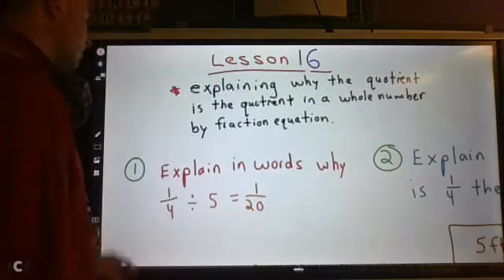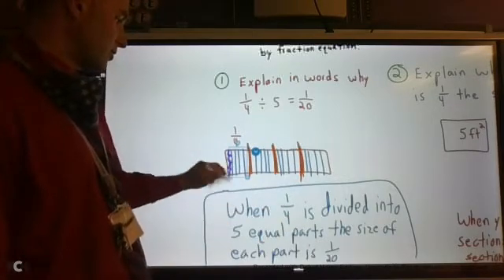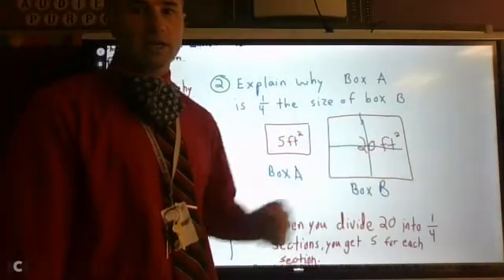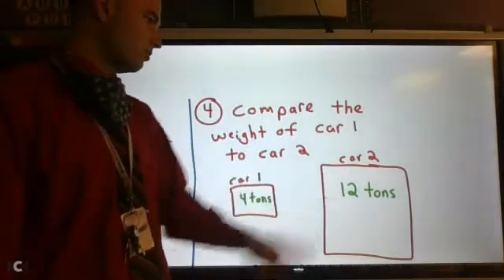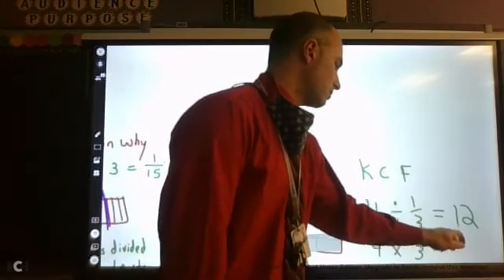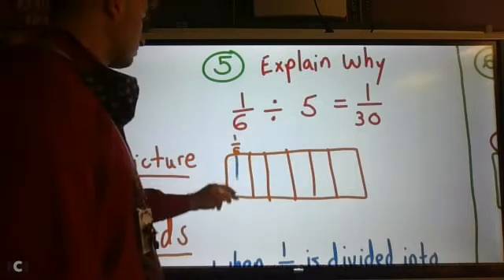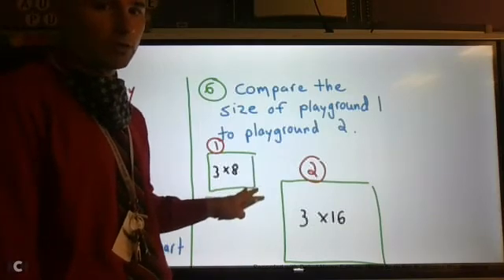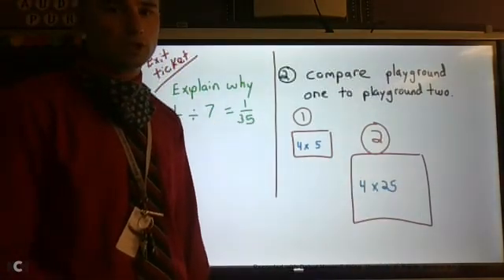Unit 5 Lesson 16